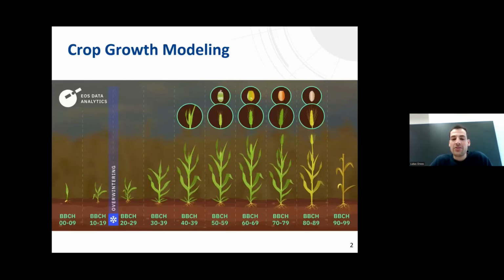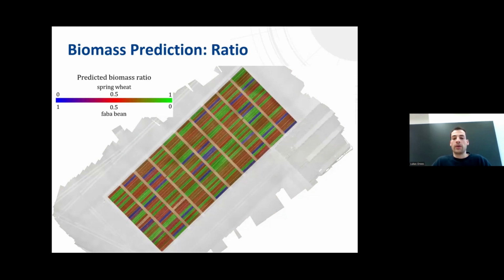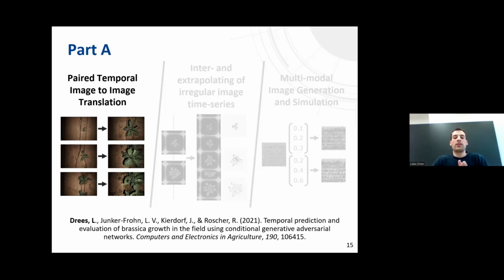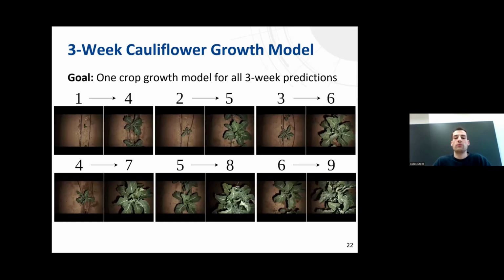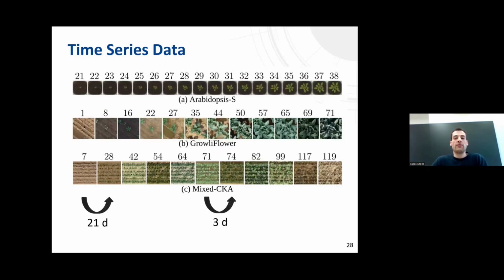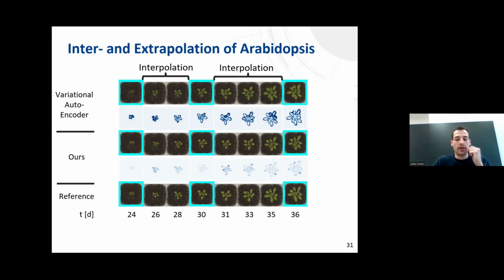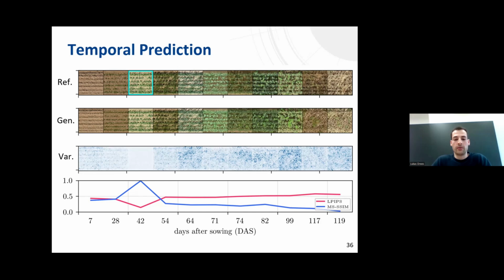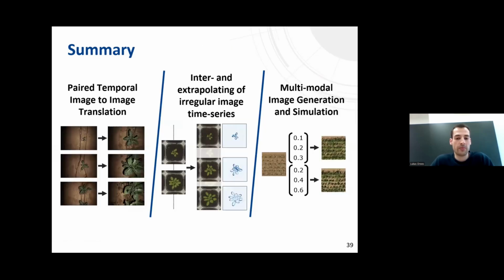PhenoRob PhD Graduate Talk: Lukas Drees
Lukas Drees gives a talk on "Data-driven Image Generation for Crop Growth Modeling " after successfully completing his PhD as part of PhenoRob.